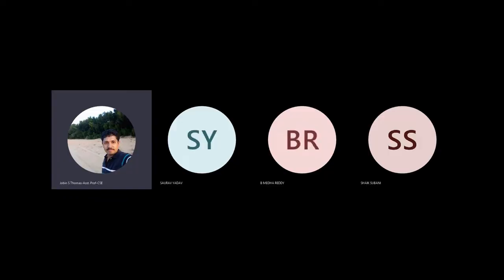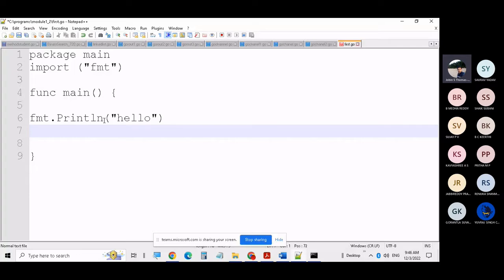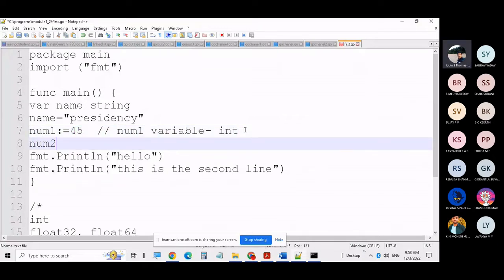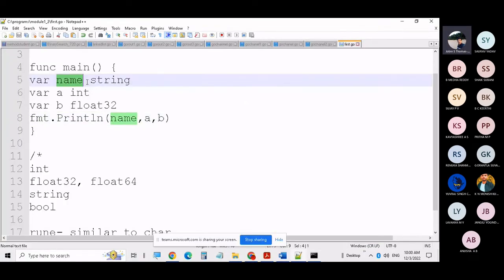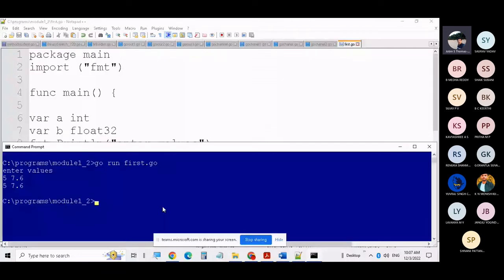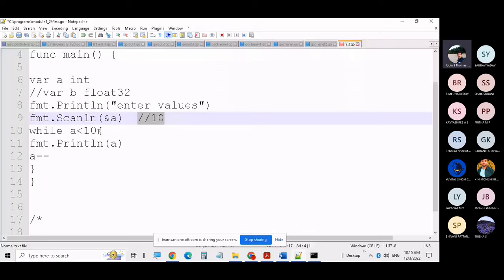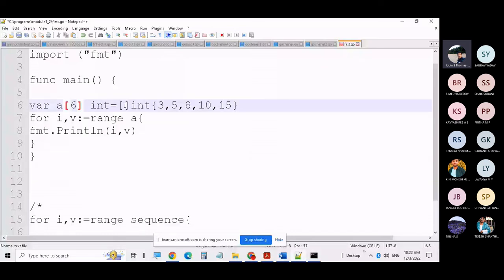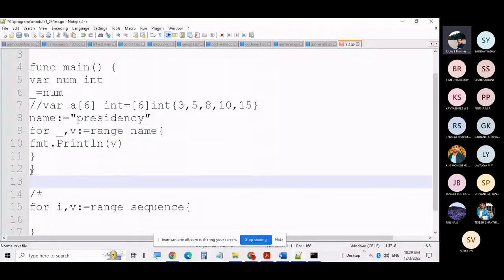GO basics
Basics of GO programming.